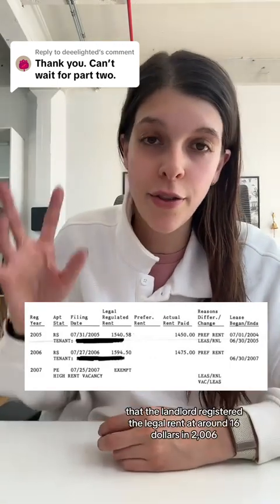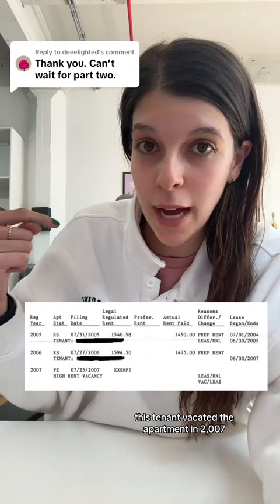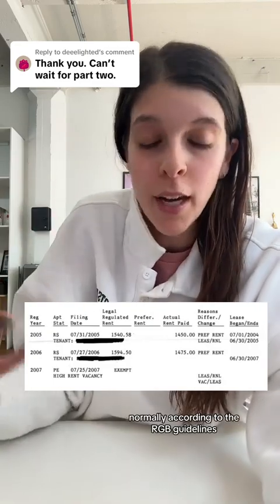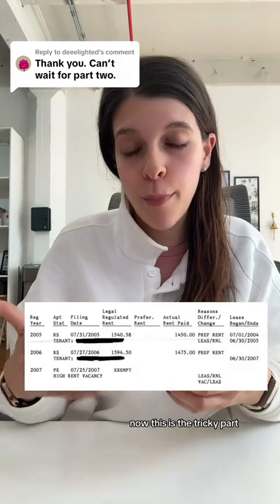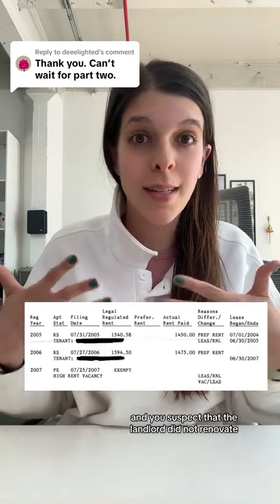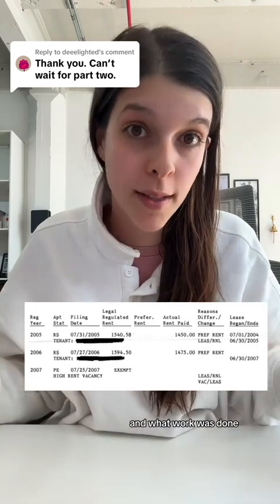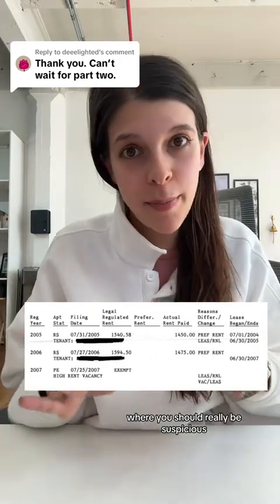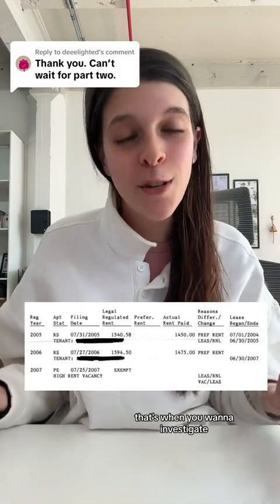Rental History Example